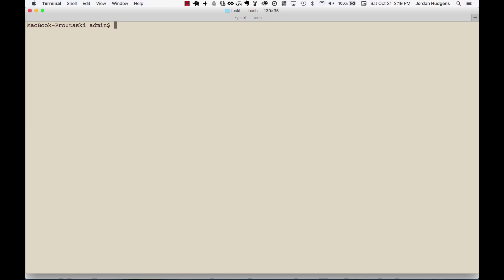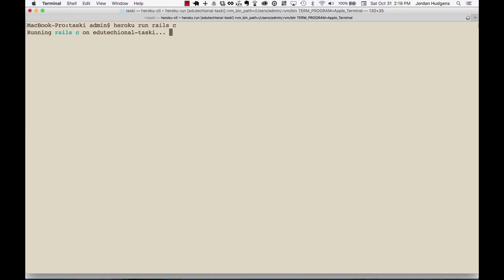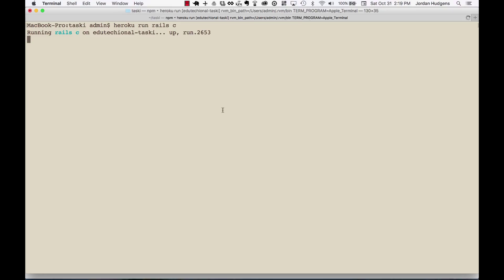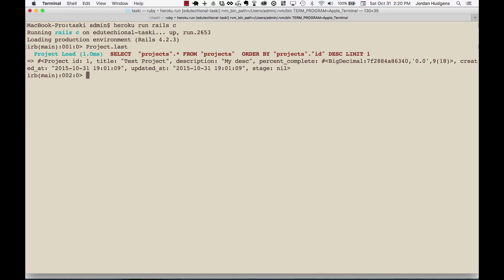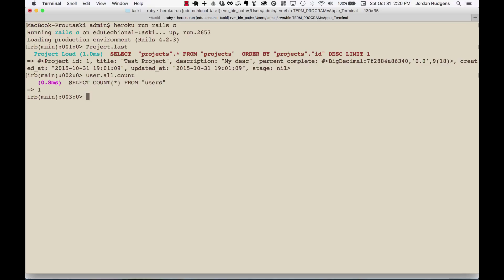How to access the rails console on Heroku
Learn how to use the rails console for your application on Heroku.